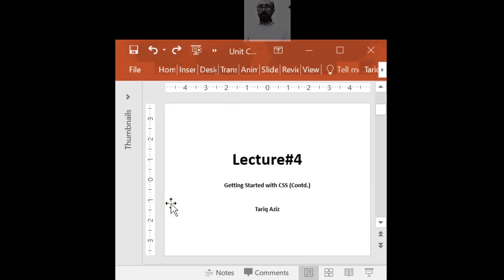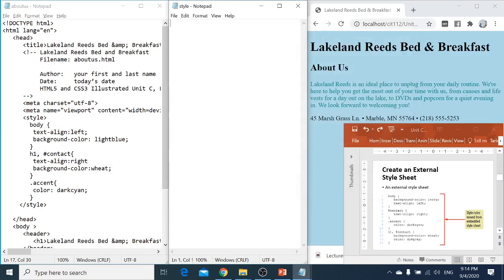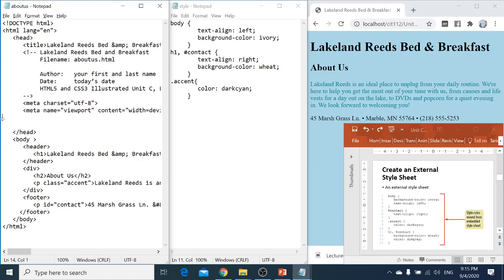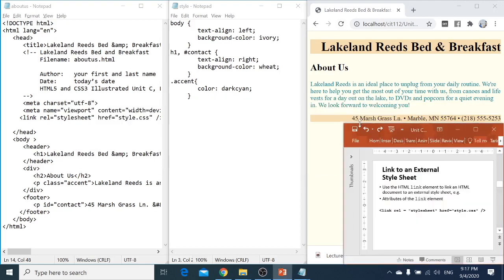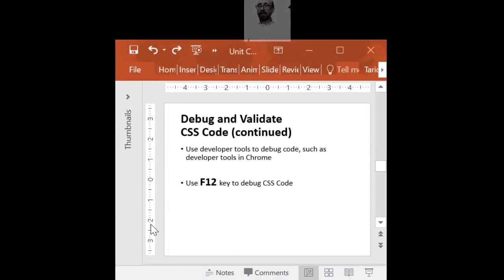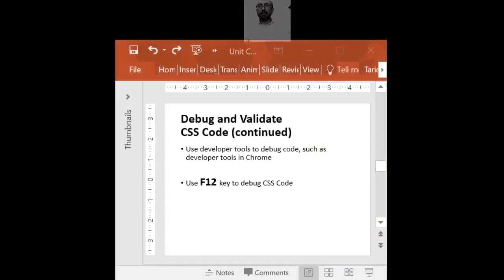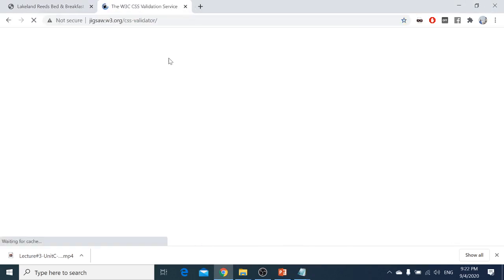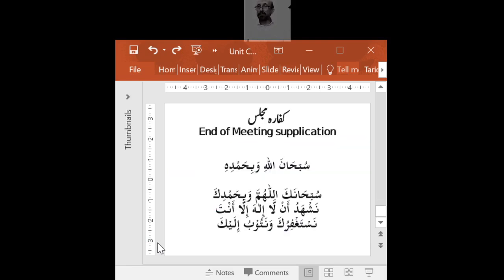Lecture#4 UnitC Part 2 Getting Started with CSS